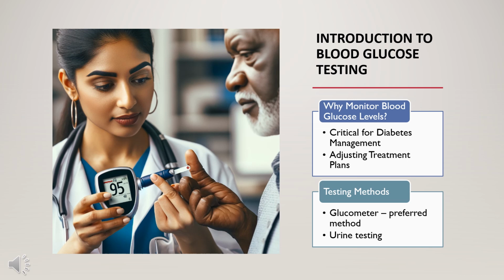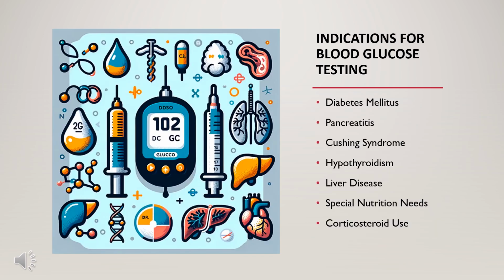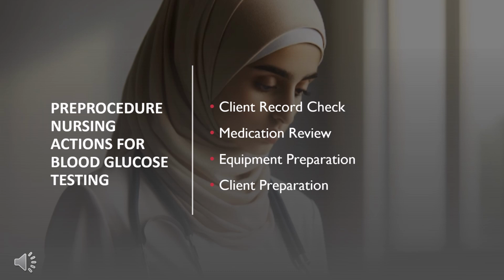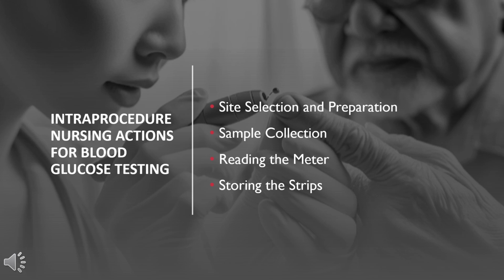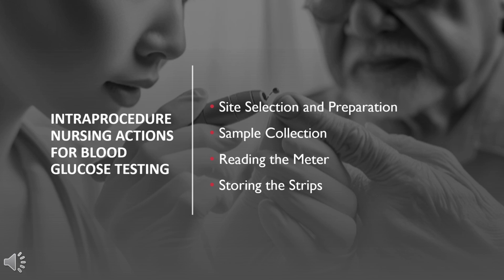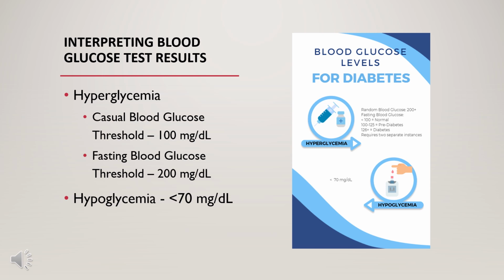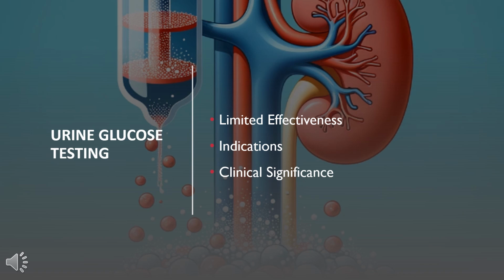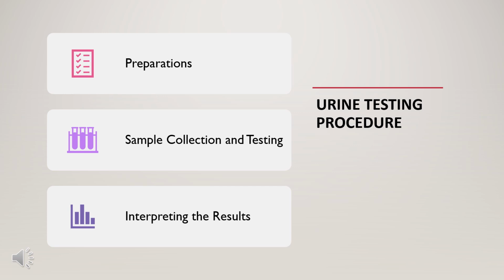Fundamentals of Nursing - Week 1 - Blood Glucose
This is a pre-recorded lecture for Fundamentals of Nursing 131.
TIMESTAMPS:
00:16 Introduction to Blood Glucose Monitoring
02:41 Indications for Blood Glucose Testing
05:04 Preprocedure Nursing Actions for Blood Glucose Testing
07:25 Intraprocedure Nursing Actions for Blood Glucose Testing
10:59 Interpreting Blood Glucose Test Results
13:45 Urine Glucose Testing
15:58 Urine Testing Procedure